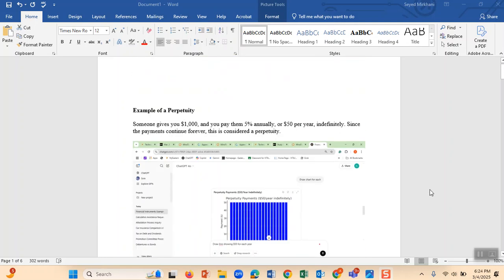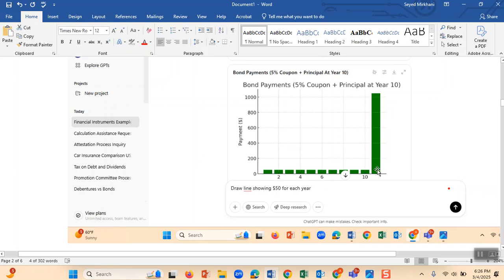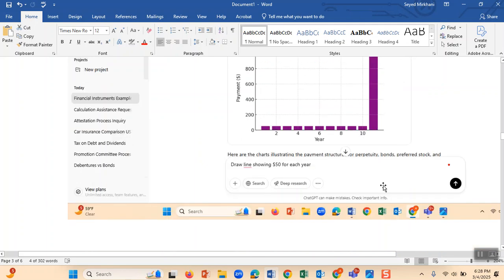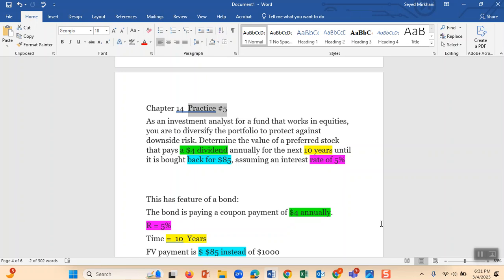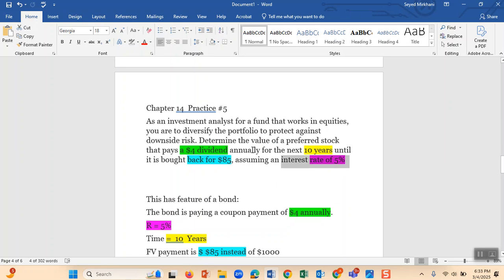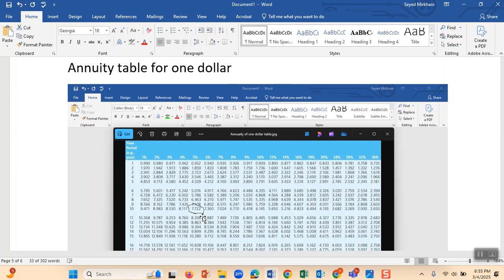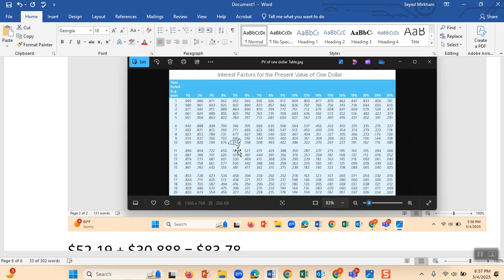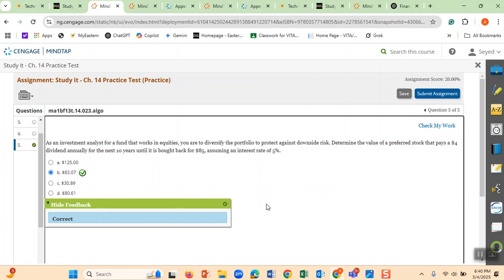3/4/2025 6:40:34 PM